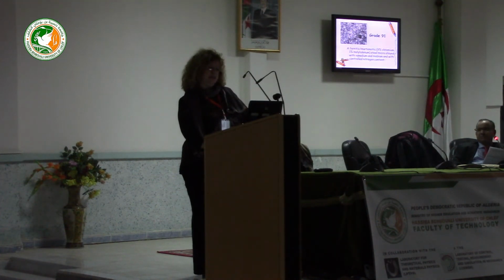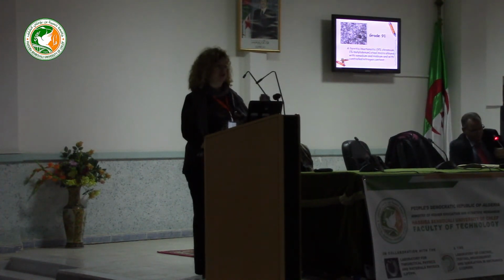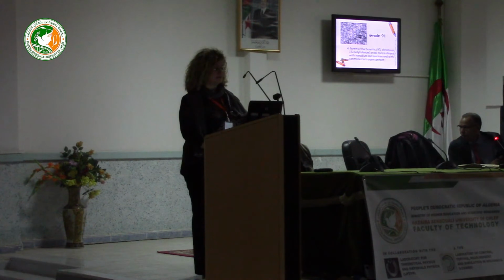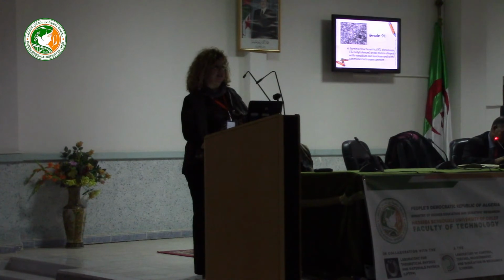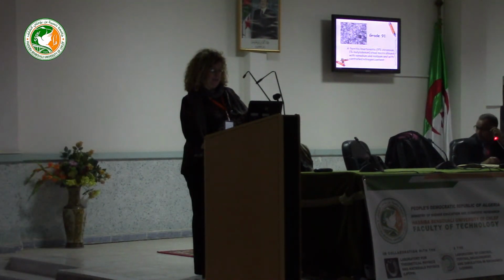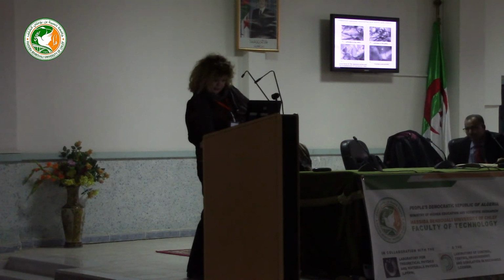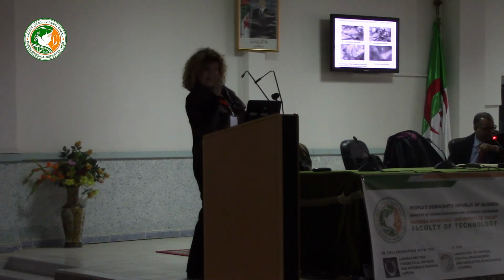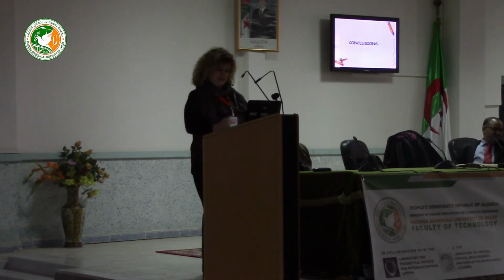THE THIRD INTERNATIONALCONFERENCE ON FRACTURE MECHANICS " FRACT 3 " fourth part .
FACULTY OF TECHNOLOGY

Organise  THE  THIRD INTERNATIONAL
CONFERENCE ON FRACTURE MECHANICS    " FRACT 3 "
second day     fourth part .